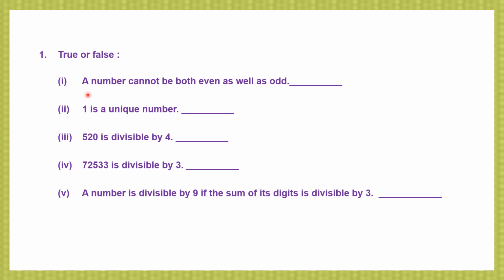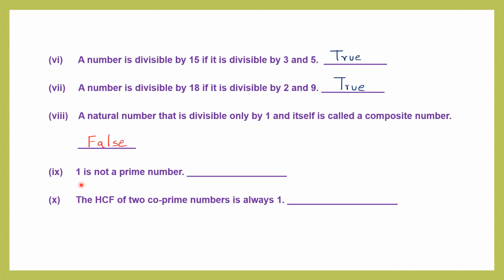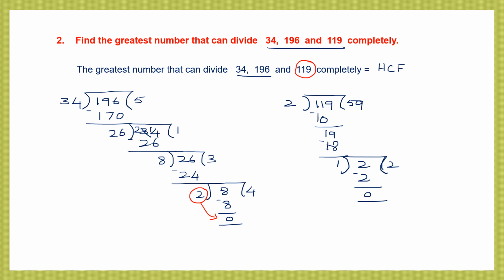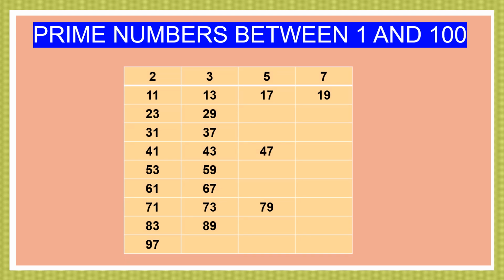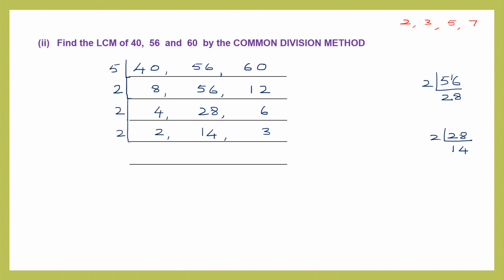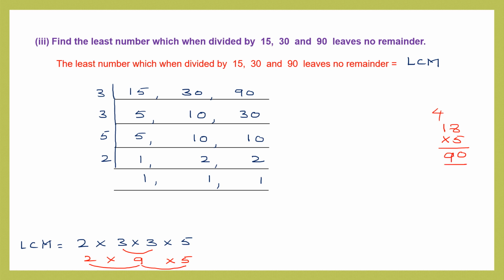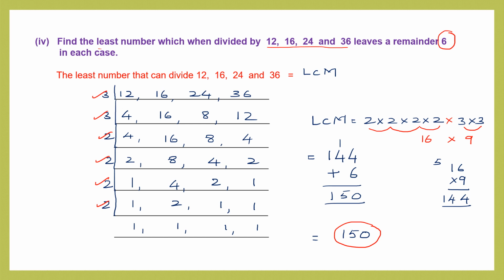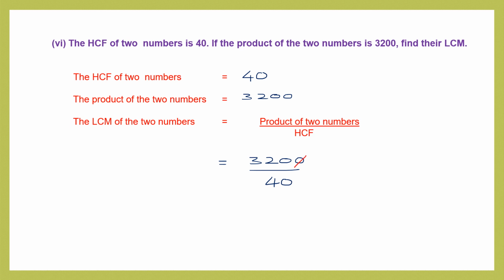PLAYING WITH NUMBERS - REVISION 2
Dear Students,
 Here we have  -  PLAYING WITH NUMBERS REVISION 2

BODMAS
TESTS OF DIVISIBILITY
FACTORS
MULTIPLES
PRIME NUMBERS
COMPOSITE NUMBERS
H.C.F.  and L.C.M.